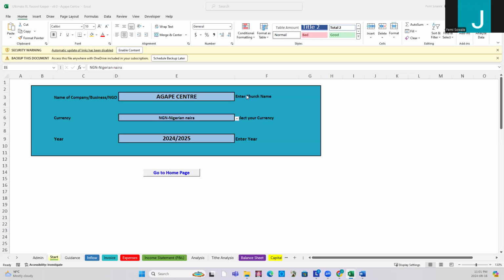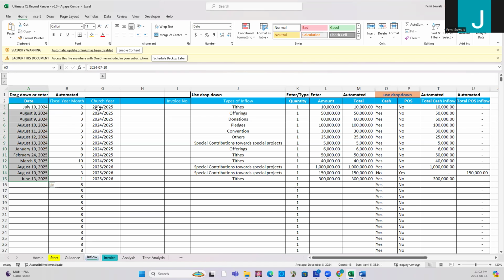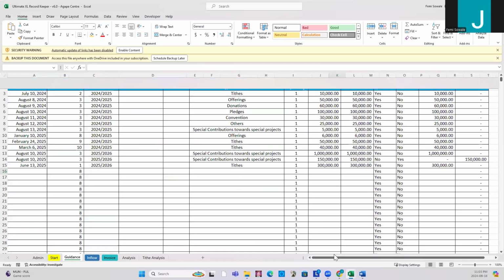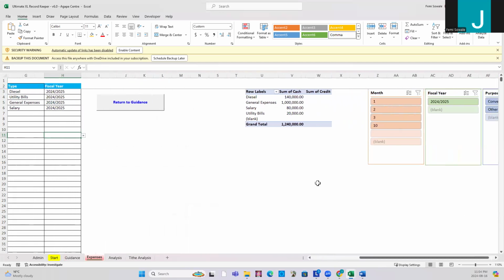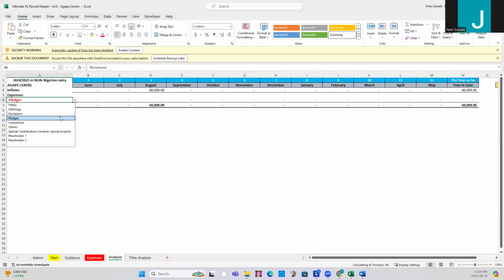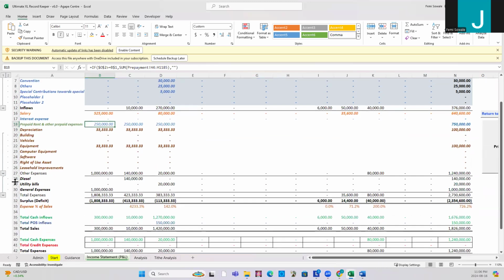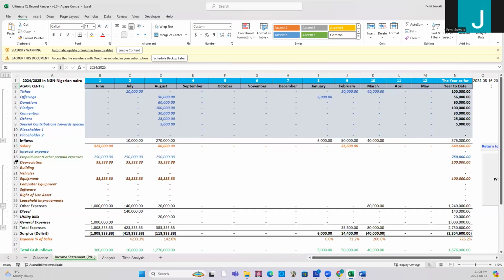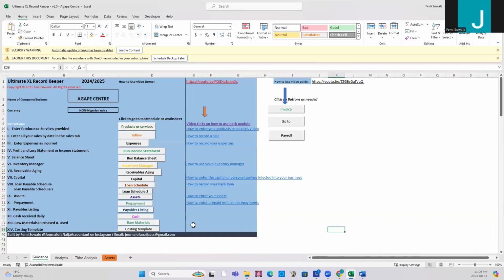Custom Accounting software for Churches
Custom Accounting Software for Churches and NGOs